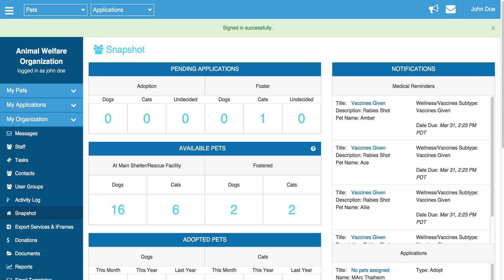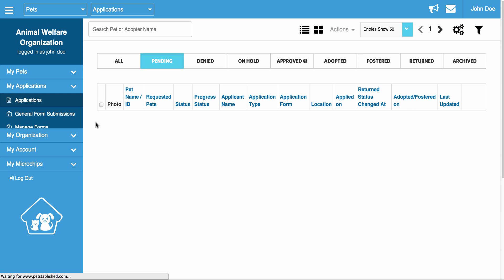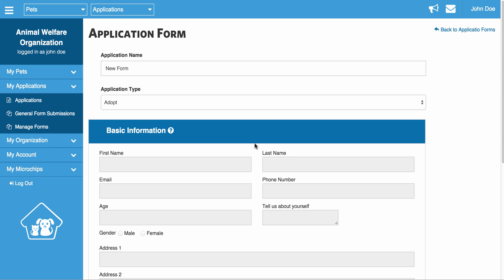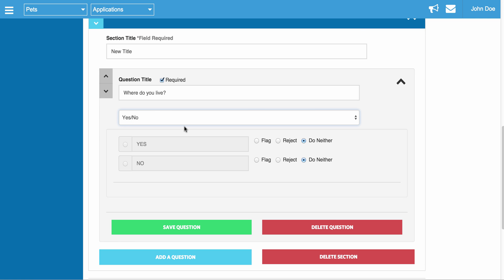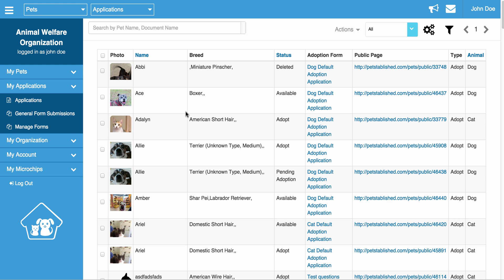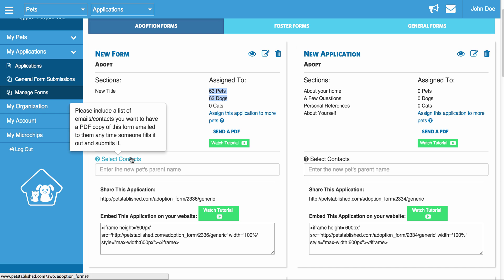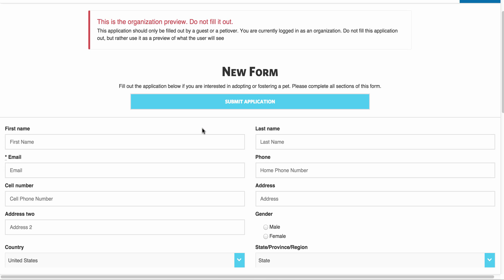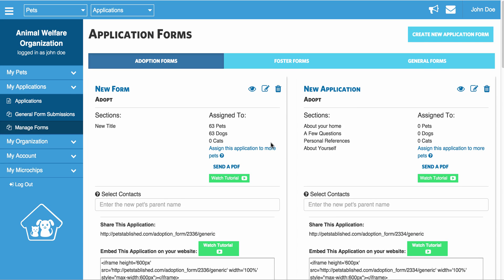Creating and Editing Online Applicaitons or General Forms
This tutorial shows you how to create your own online adoption and foster application, and other online forms using the Petstablished system. FAQ which are answered in this tutorial:

How do I create a custom online applications?
How do I edit applications?
Can I make questions mandatory for applicants to answer?
How can I create an adoption contract?
How do I assign applications to pets?
How can I post my custom applications to my website?
Is it possible to get emailed a PDF of the application a user filled out each time a form is submitted?